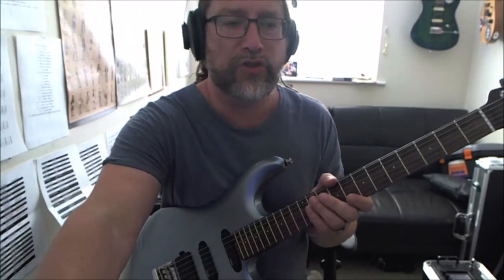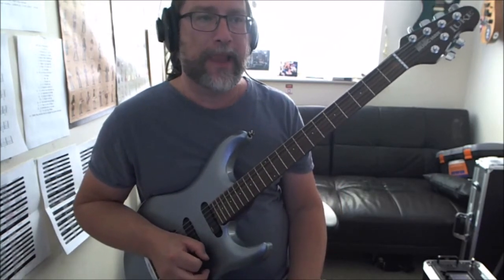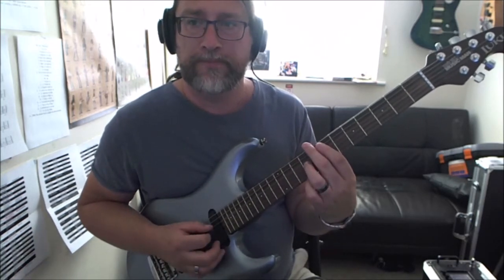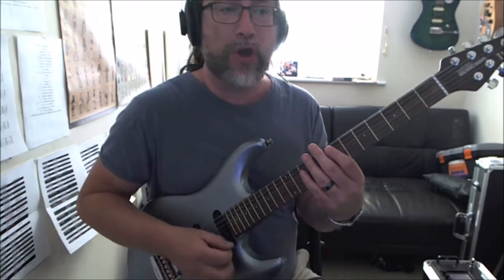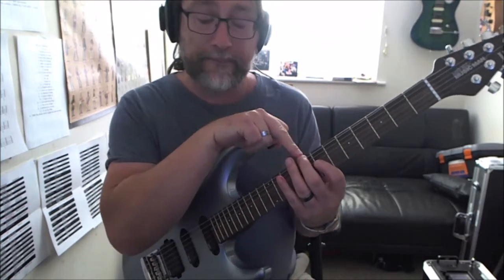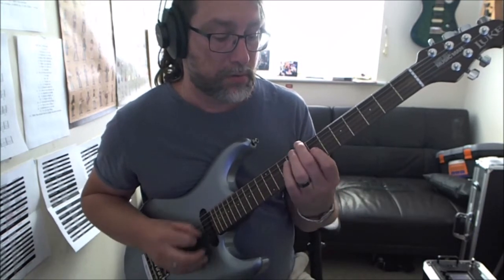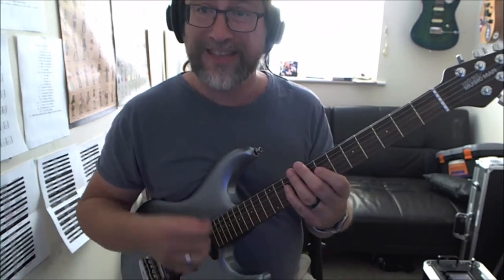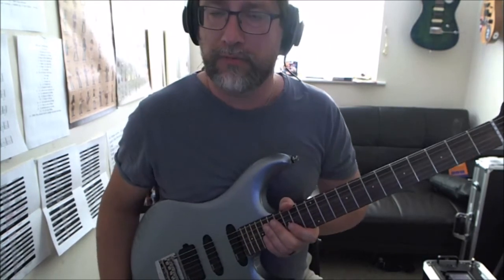Quick Riff : Can't Stop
Red Hot Chilli Peppers